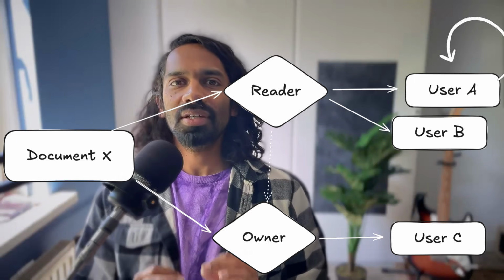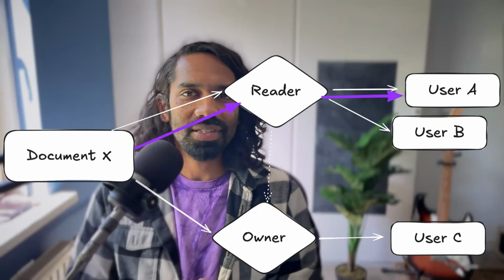The One Problem With Policy Engines (and when you should use them)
In this video, we break down Policy-Based Access Control (PBAC).

Learn how it works, when you should use them and also when you should think of other alternatives.

[0:09] What is PBAC
[0:56] How does a Policy Engine work
[2:10] Where does PBAC fall short
[4:06] One more thing

Looking for a Google Zanzibar based authorization system?  Check out SpiceDB. It's open source!